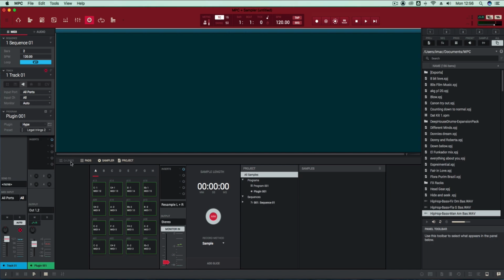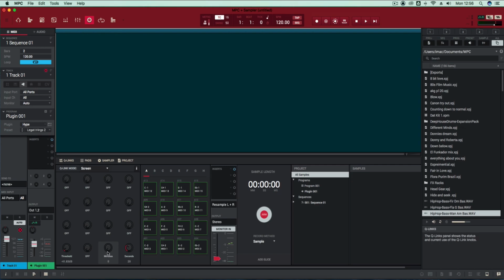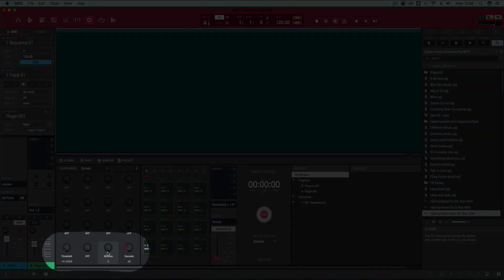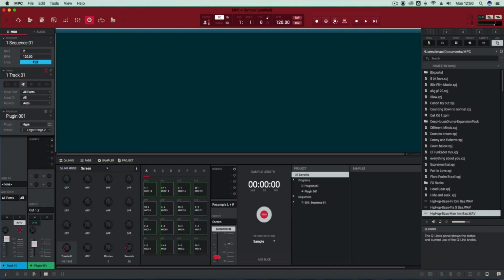MPC 2 Adjusting the sample length in the DAW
How to adjust your sample length